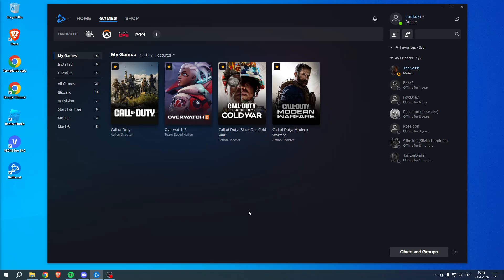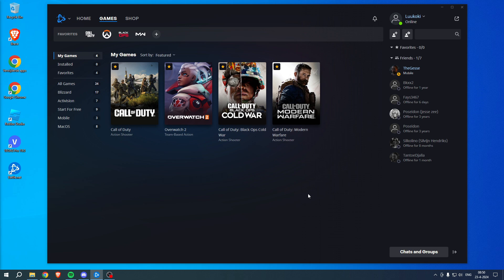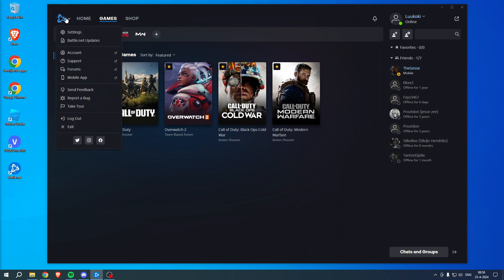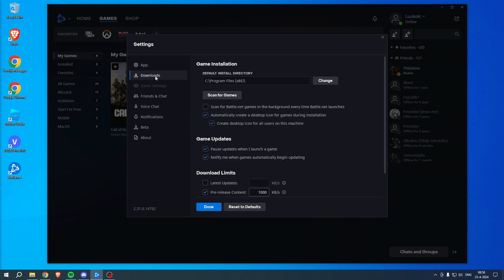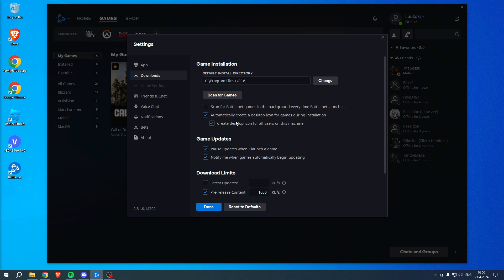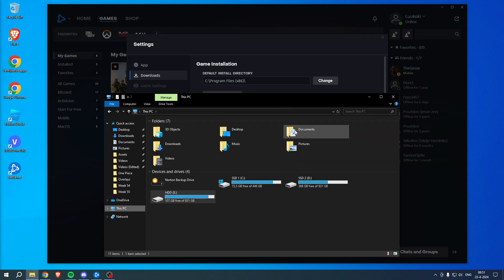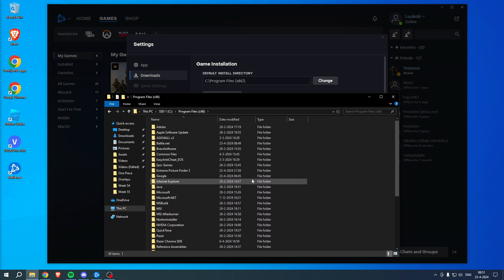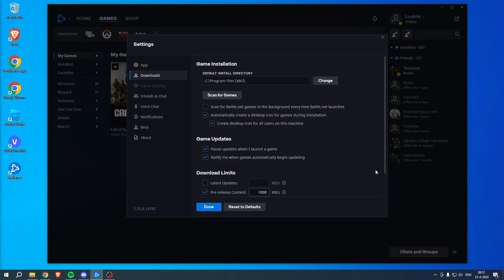How to Access Library on Battlenet (2025)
In this video I show you how to Access Library on Battlenet 2025

Do you want to know how to locate games on battle.net 2025? This is a step by step Battlenet tutorial on how to locate game battlenet easy.